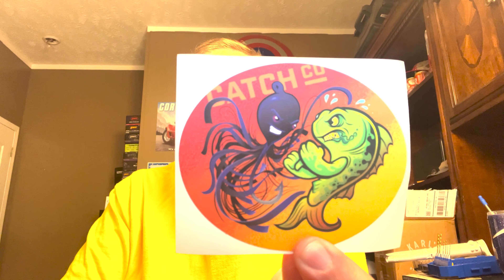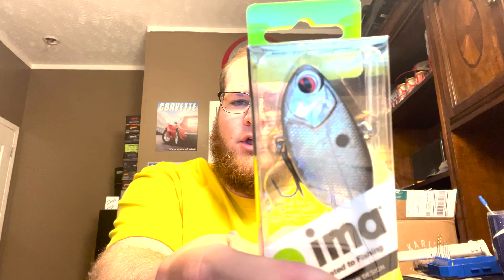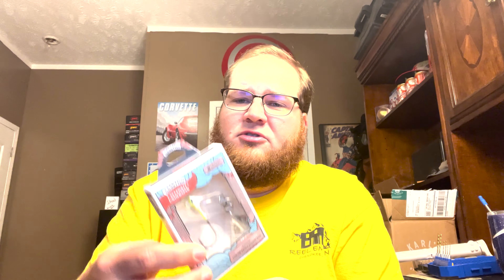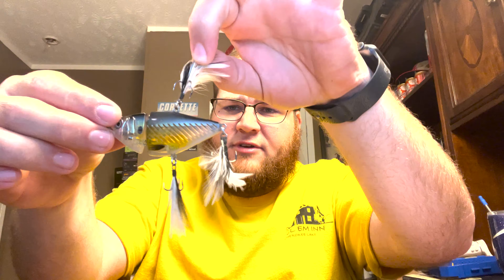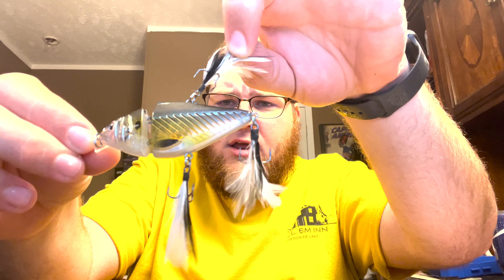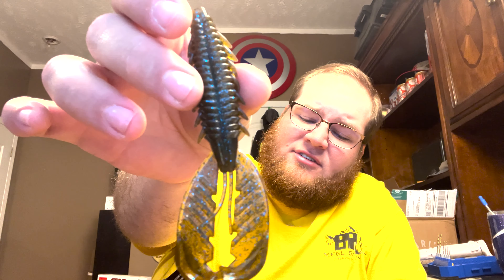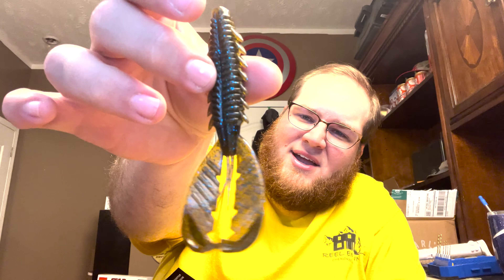Mystery Tackle Box for April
Bentley couldn't be with us for this unboxing but we've got the April Mystery Box unboxing today!

🎣🎣🎣SOCIAL MEDIA🎣🎣🎣
⬇️⬇️⬇️FOLLOW HERE⬇️⬇️⬇️

DJI OM5 Gimbal
GOPRO HERO 10
GOPRO HERO 9